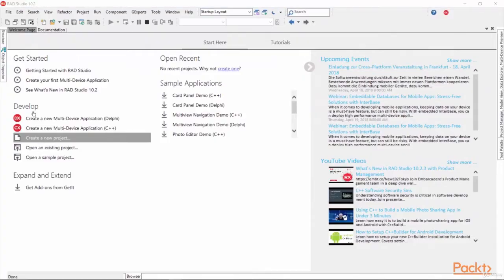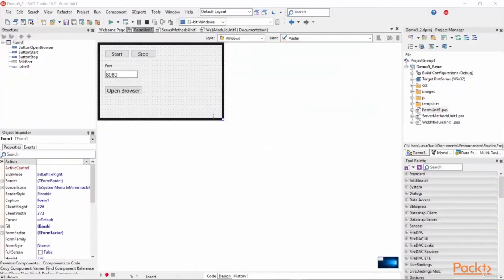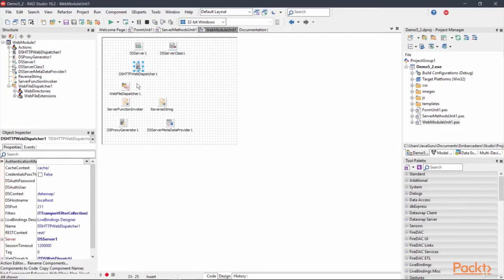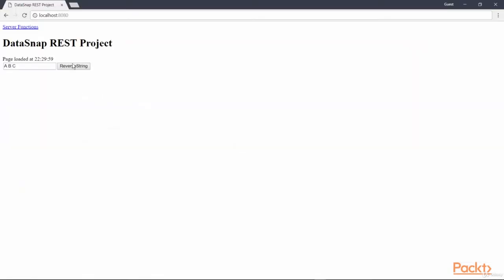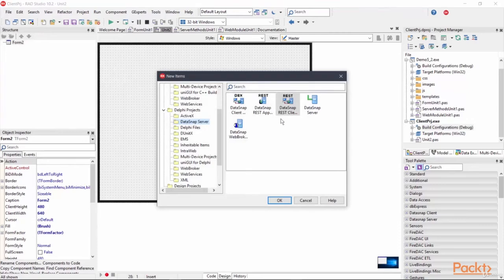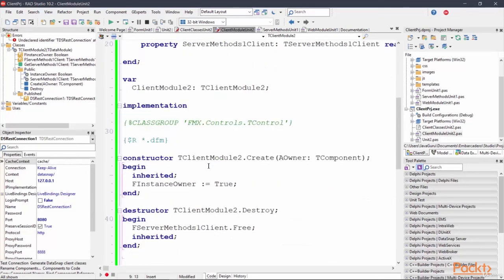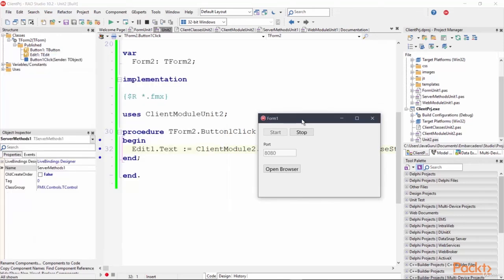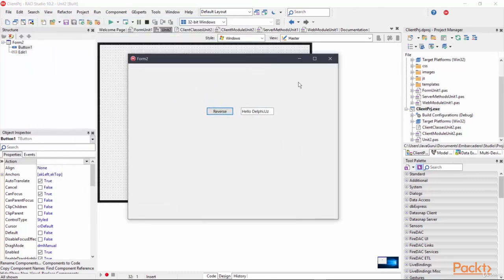3. Mastering Delphi - 23 Building Application Server With DataSnap